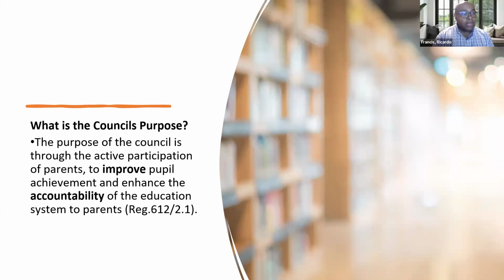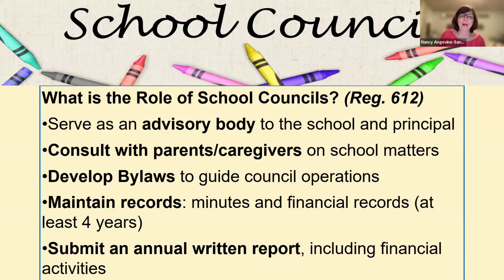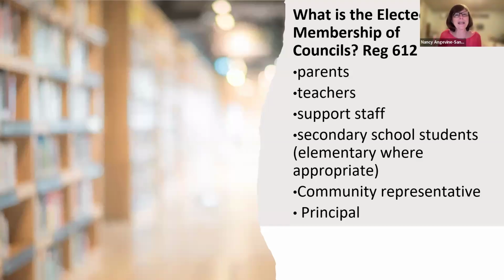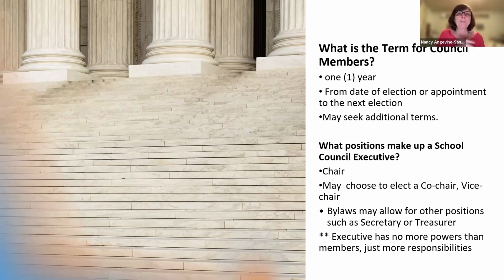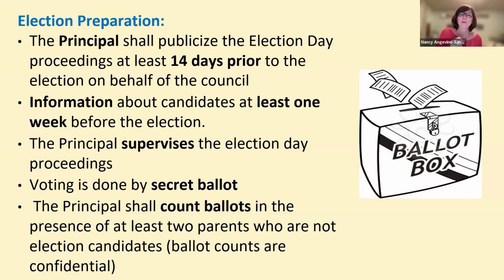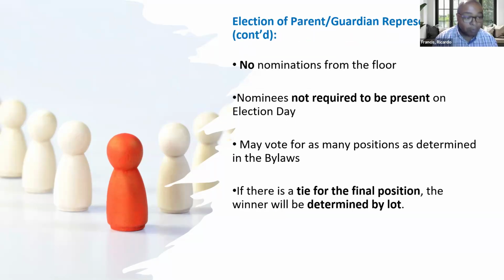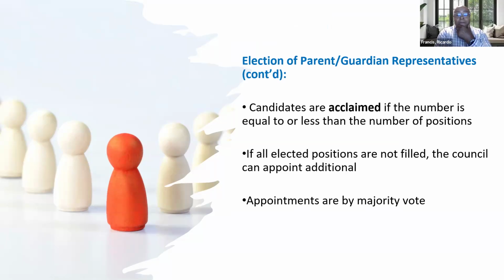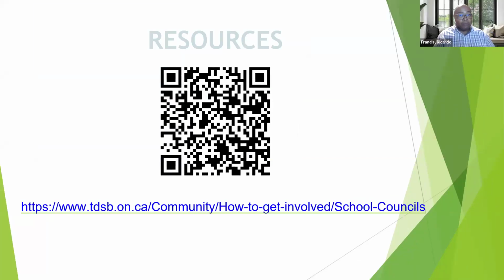School Council Elections